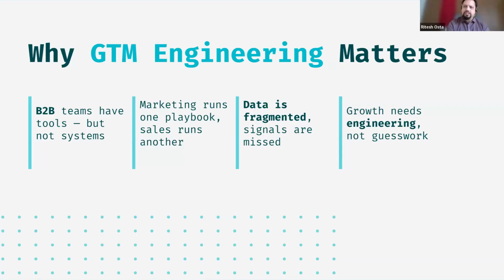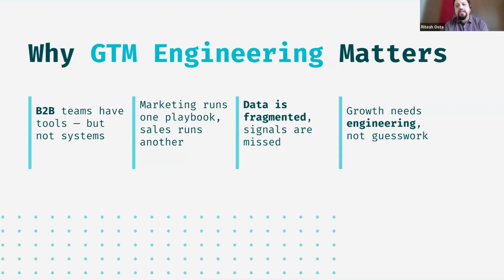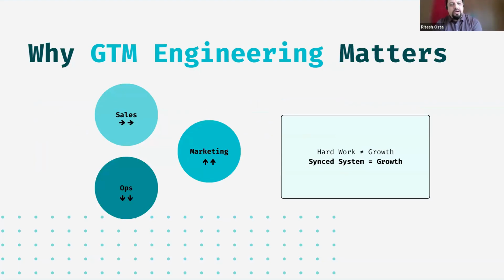GTM Engineering Explained | Data-Driven B2B Growth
GTM Engineering is redefining how modern B2B teams grow
In this quick Q&A, we break down:
 • What GTM Engineering actually means
 • How data, buying signals, and automation work together
 • Why modern B2B teams are moving beyond manual GTM
 • How signal-led systems drive predictable pipeline growth
If you’re building a scalable GTM motion using data, intent signals, AI, and automation, this is for you.
Follow InsightsTap for more on signal-led growth, HubSpot, ABM, and modern GTM strategies.